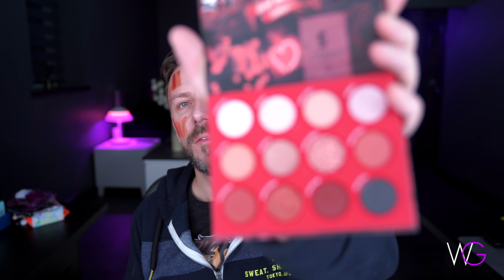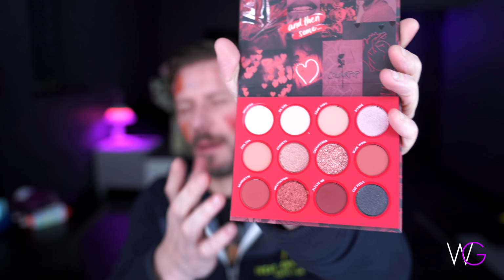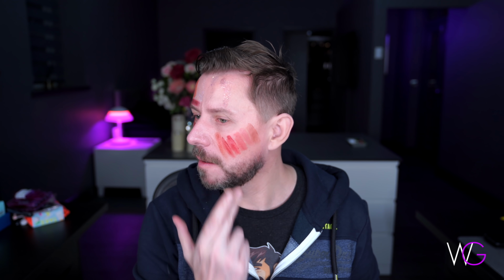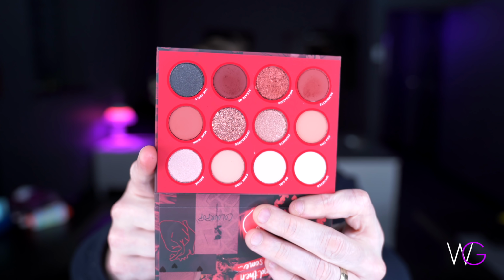COLOUR POP! MOSTLY GOOD! MINUS THE BURNING!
These are all mostly good. For the money. Defiantly. However after removing the body glitters I was left with VERY red skin that took a day to go away. While these are meant for the body and not the face - the burning was very real!

Social Links!